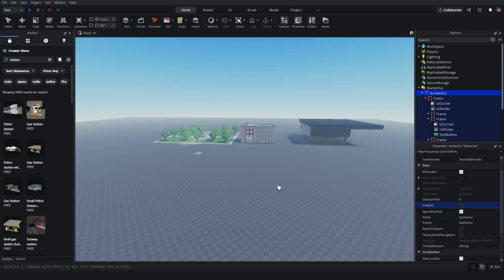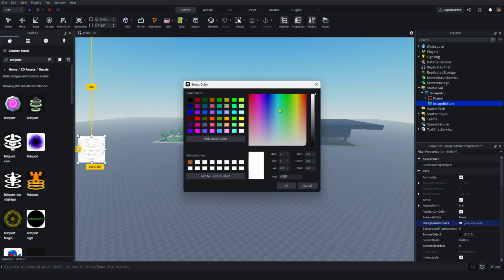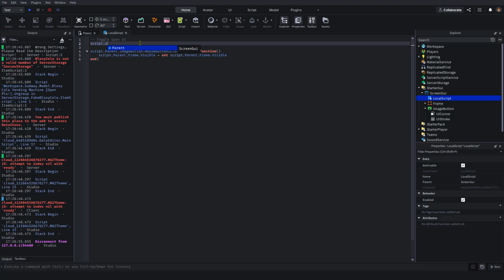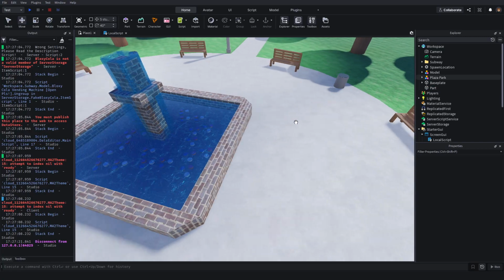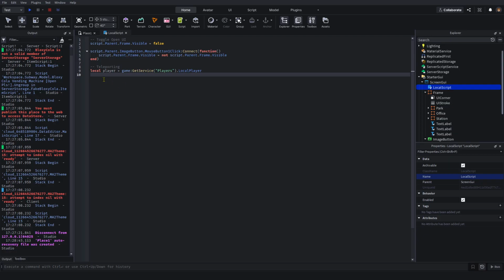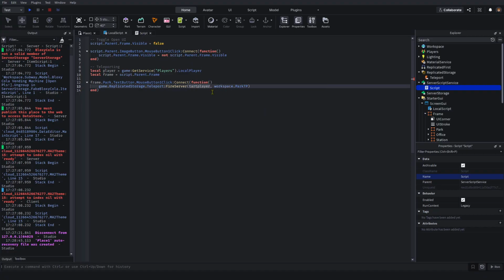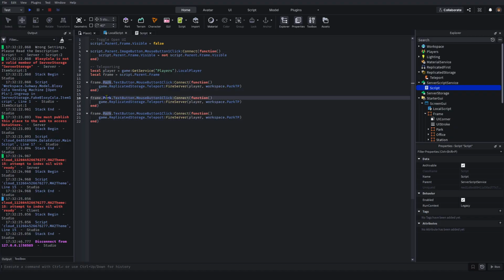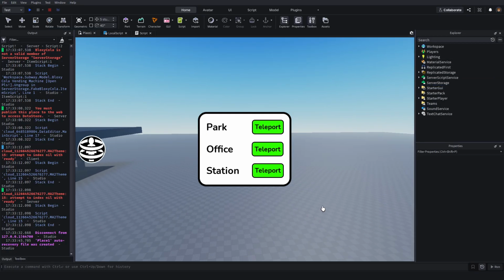How To Make A WORKING TELEPORT PANEL In Roblox Studio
In this video, I will be showing you how to make a working teleport panel for your Roblox game. This is a beginners tutorial, so let me know if you have any requests for more advanced stuff, related to main menus, or anything across Roblox studio scripting and I can help you out to the best of my ability.

This is part of the beginners course. I also have an intermediate and an advanced course on the channel, so feel free to check them out!